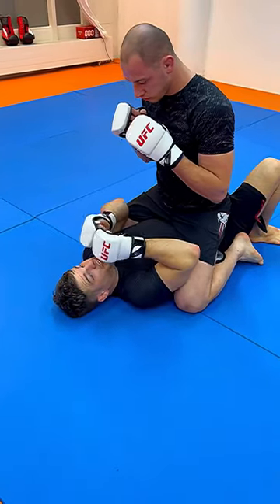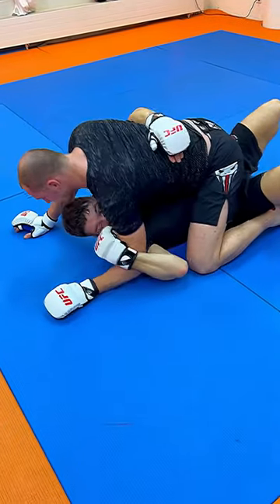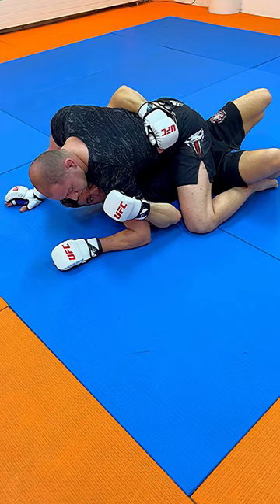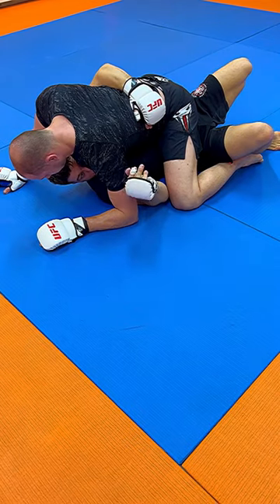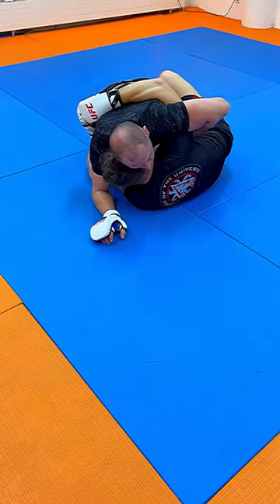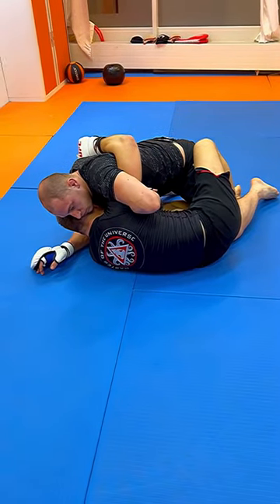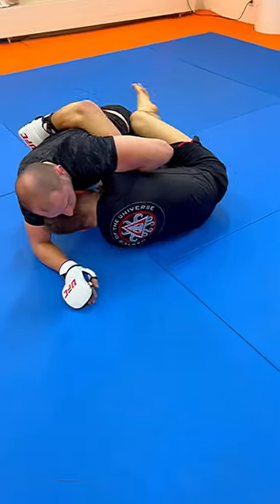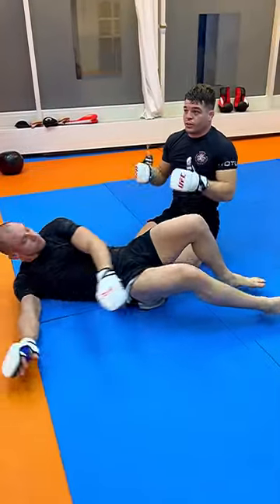MMA Mount Escape - Ground and Pound Defense and Elbow Knee Shrimp - Basic MMA for Self Defense